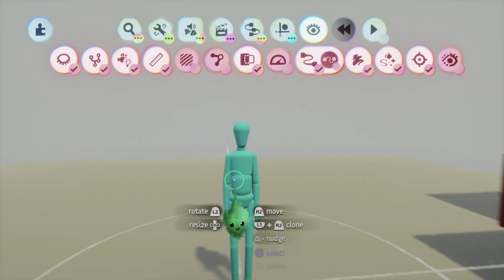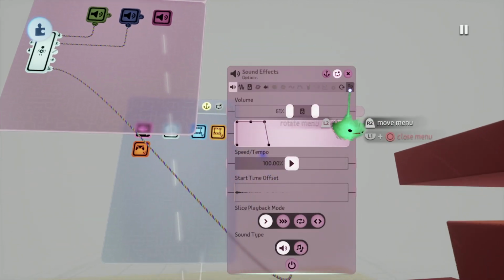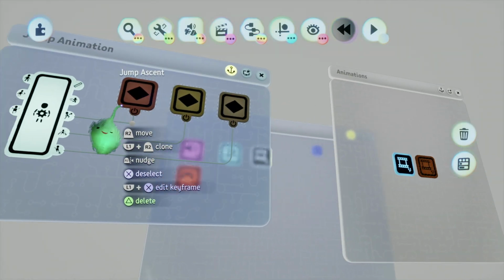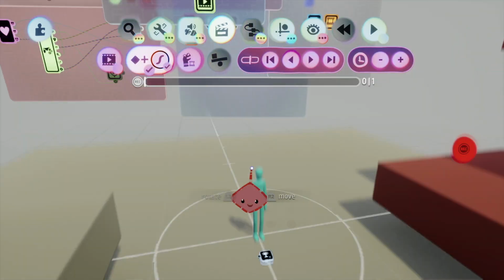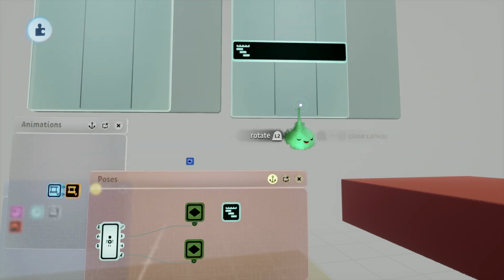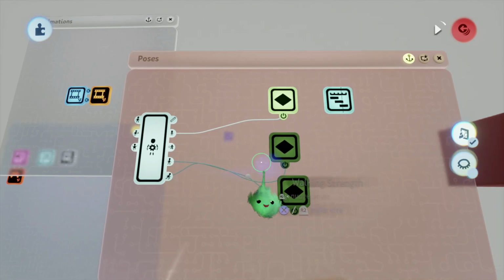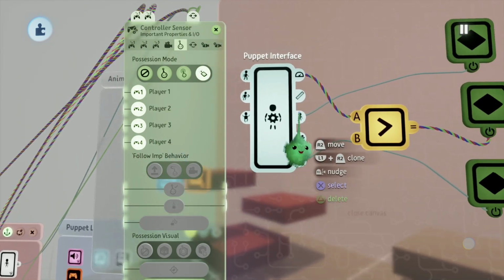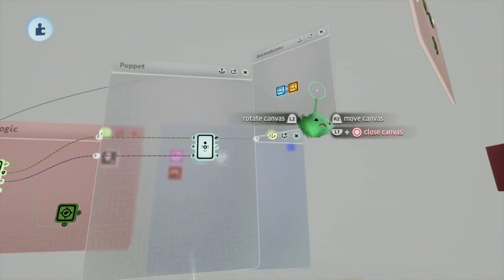MASTERING Puppet Interface in Playstation Dreams Made EASY!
Join Jimmy as he shows you some of the possibly more obscure elements of the puppet interface in this dreams ps4 tutorial. And check out some of our other videos as well to learn about things like dreams ps4 thermometer and dreams ps4 animation tutorial as well as dreams ps4 sculpture tutorial. These things can be known with much more ease now, because we're well past the dreams beta.